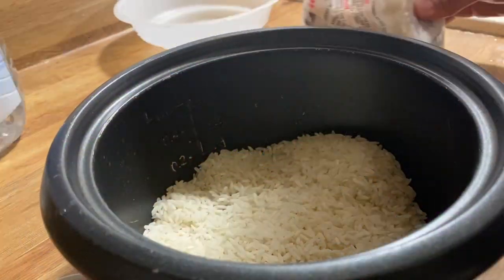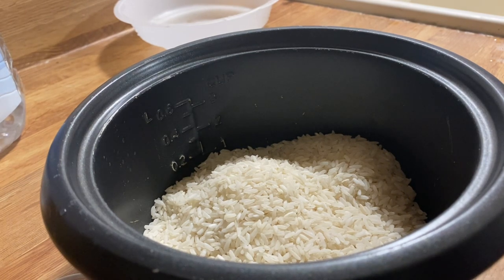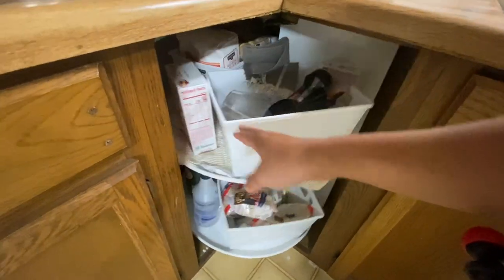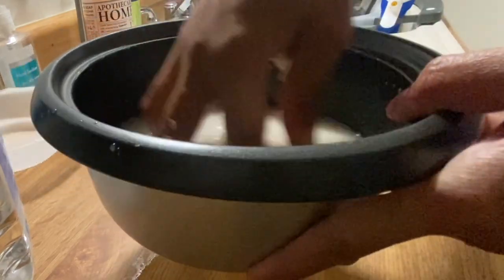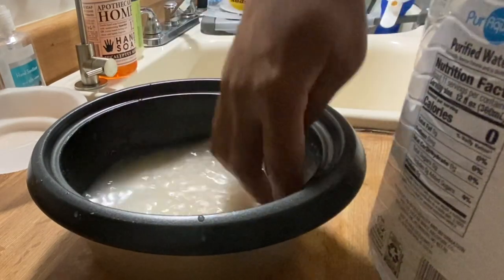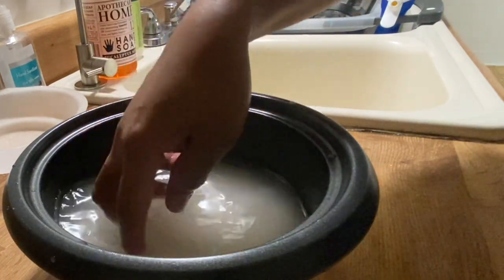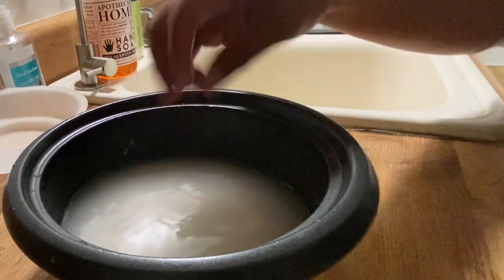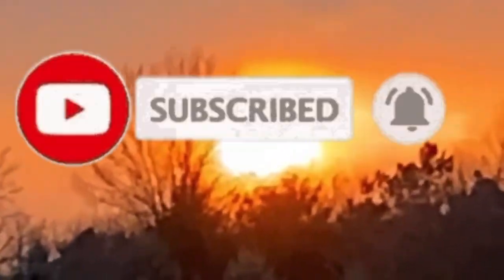HOW TO MEASURE THE WATER FOR YOUR RICE COOKING WITHOUT USING A MEASURING CUP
Measuring the water for your rice cooking the old school way without using modern measuring cup.
Light Travels You Tube Channel features the joy and the simple happiness of life featuring whatever we do and wherever we go.
Adventure of our ordinary life and this beautiful World from the America's in the West to the Philippines in the East or all over the World.
Travel, explore, and experienced the World and enjoy life to the fullest.